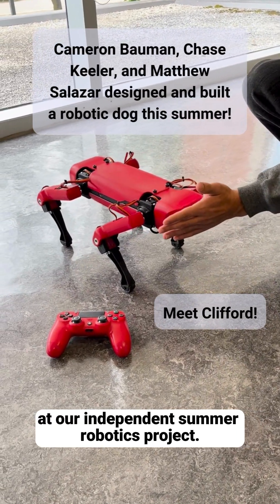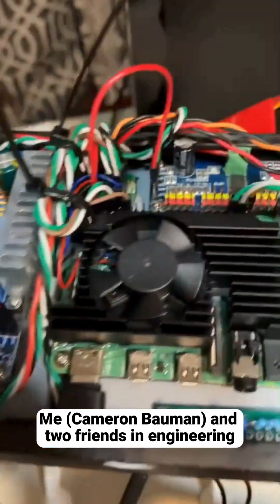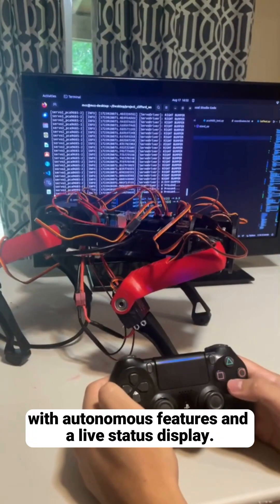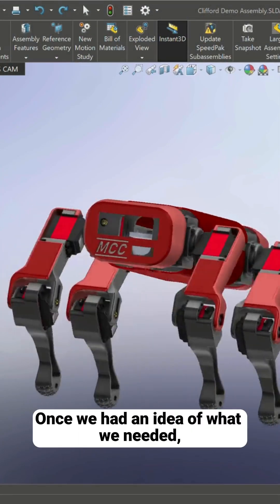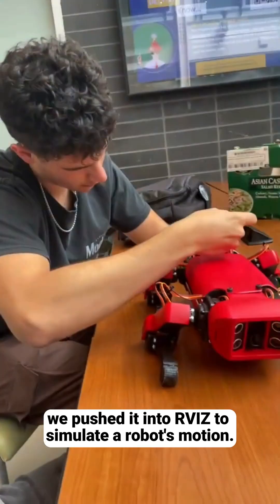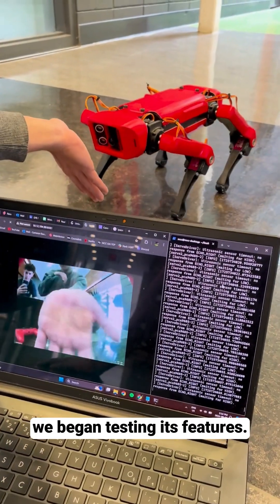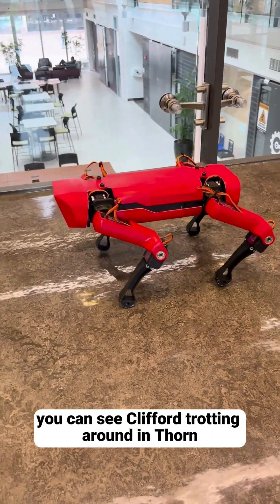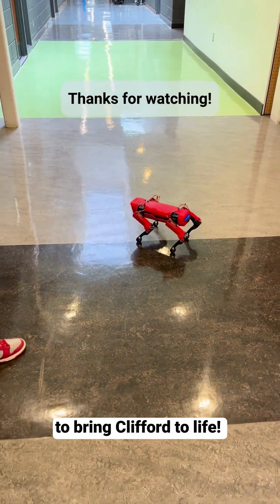CLIFFORD - Wirelessly Controlled Quadruped Robotic Dog Project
Over the past 4 months, two other Computer Engineering students and I began designing, prototyping, and testing a quadruped robotic dog - that we called CLIFFORD! It consists of over 40 3-D printed parts designed in Solidworks, as well as several key hardware components like a Raspberry Pi 4B, USB camera, ultrasonic sensors, LCD display, and 12 high torque servo motors. We utilized ROS2 humble to integrate all the components and tested inverse kinematics in RViz.

CLIFFORD live streams POV footage to all devices on a local network while being dynamically controlled by a PS4 controller and has autonomous obstacle avoidance on its face. CLIFFORD also has a live battery status display shown on the rear LCD using a battery feedback circuit and program with an ADC module.

It was a thrill to work on this project and we hope you enjoy it!